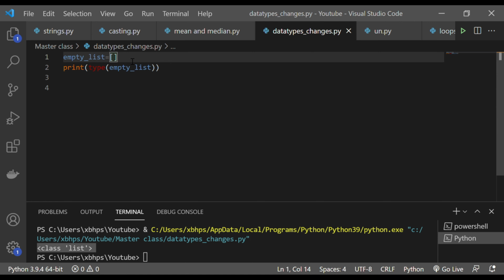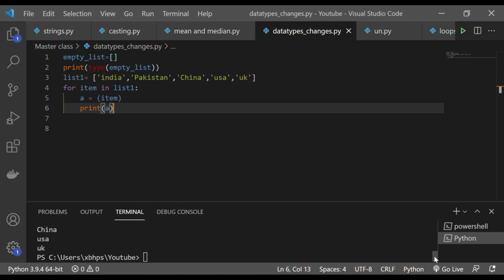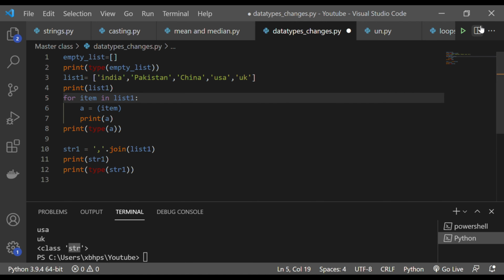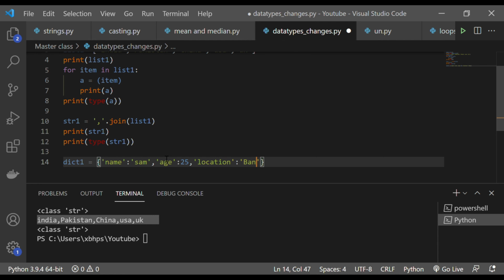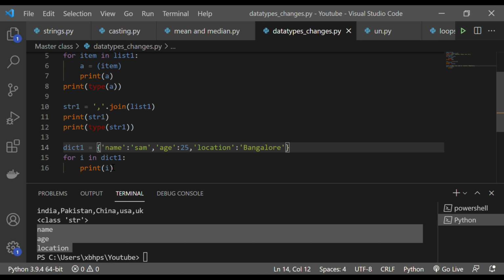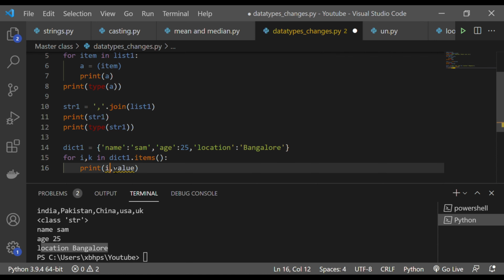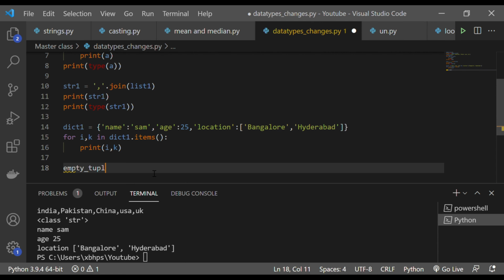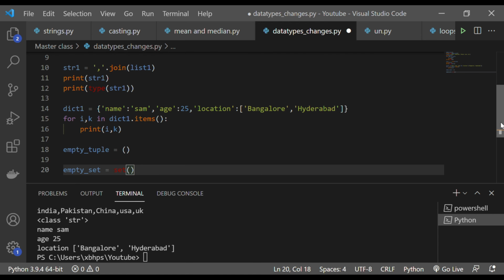Convert List to string | Conversation of datatypes |Python tutorial# 20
If you require ebook, ping me on chat.

Gadgets I use --
1. Laptop
2. Desk/Work station
3. Chair
4. KeyBoard and Mouse
5. Monitor
6. Mic
7. Phone camera
8. Camera

Miniconda​ setup
Jupyter​ notebook
First program